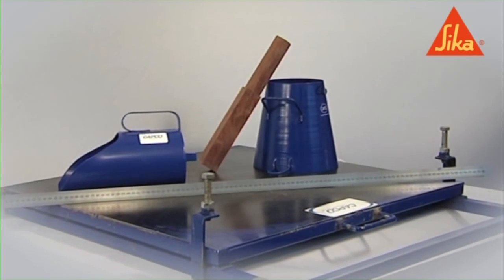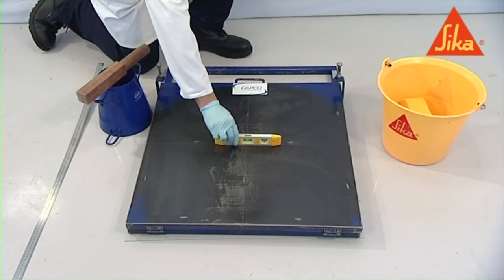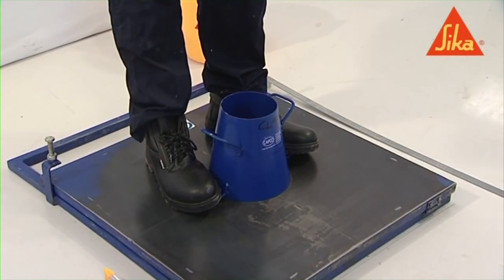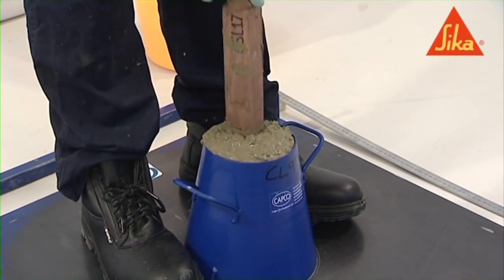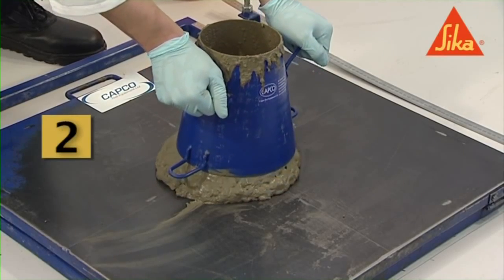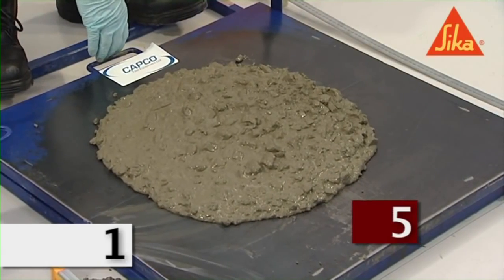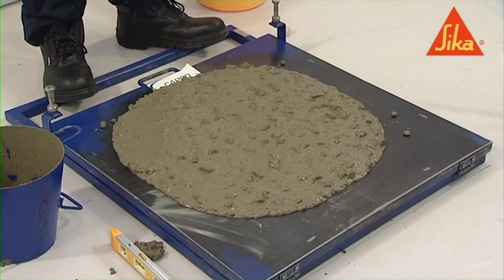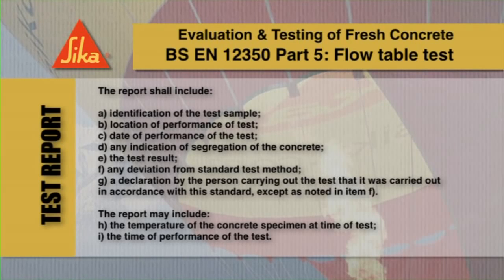02- Flow Table Test (Fresh Concrete)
اختبار رقم ( 6 – 3 ) الكود المصرى
الهــدف :
تعيين قيمة الانسياب للخرسانة الطازجة ذات التشغيلية العادية والعالية
حيث أن اختبار الهبوط ومعامل الدمك لا يصلح استخدامه فى حالة الخرسانة التى يتم صبها باستخدام المضخات فى المشاريع الكبرى ( باستخدام إضافات )
( يعبر عن قوام الخرسانة ومدى استعدادها للانسياب وفصل مكوناتها )
الأجهزة القياسية المستخدمة فى الاختبار :
1- المنضدة القياسية
2- القالب
3- جاروف قياسى
4- جاروف بفتحة مربعة
5- قضيب الدمك
6- المسطرة المدرجة
7- إناء مسطح
خطوات إجــراء الاختبار:
1. التاكد من نظافة أسطح الأدوات المستخدمة فى الاختبار.
2. وضع المنضدة على سطح مستوى.
3. وضع القالب فى مركز الجزء العلوى من المنضدة.
4. ملء القالب بالخرسانة على طبقتين كل طبقة تمثل 1/3 القالب.
5. يتم دمك كل طبقة 10 مرات بطريقة متساوية ثم يسوى السطح.
6. يرفع القالب رأسيا ببطء بعد ( 30 )ثانية من إزالة الخرسانة الزائدة.
7. يتم تثبيت المنضدة بالضغط على كعب القاعدة من ناحية ثم يرفع السطح العلوى للمنضدة ببطء حتى الحاجز العلوى دون أن يصطدم به – ثم يترك ليسقط حراً.
8. يتم تكرار العملية السابقة 15 مرة ( خلال 5 ثوانى / مرة ).
9. يقاس قطر انتشار الخرسانة فى اتجاهين موازيين لحرف المنضدة.
10. الانسياب = المتوسط الحسابى لقطر انتشار الخرسانة.
11. قيمة الانسياب المسموح بها للخرسانة الطازجة بين 500 – 600 مم.